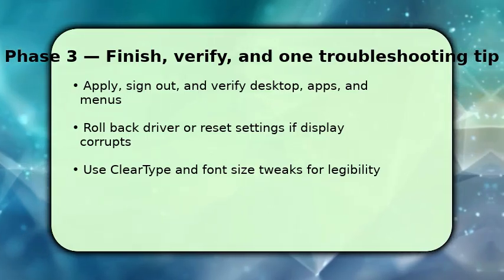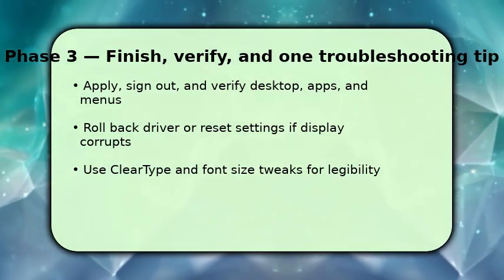How to Make Screen Size Smaller on Laptop - Full Guide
How to Make Screen Size Smaller on Laptop - Full Guide | 🔒 Surfshark VPN Deal — Stay private and secure. $1.99/mo + 3 Months Free ▸

Discover the ultimate guide to reducing your laptop screen size for a more focused and comfortable computing experience. Learn practical steps, shortcut keys, and software adjustments that can help you customize your display settings.

reduce laptop screen, screen resolution lowering, laptop display shrinker, computer monitor resizing guide, adjust laptop size for comfort, focus on smaller screens, customizable computing experience, display adjustment shortcut keys, software settings to reduce screen size, minimize distractions with small laptops